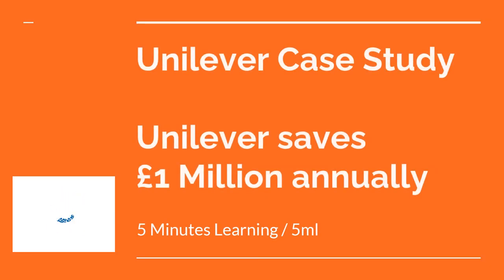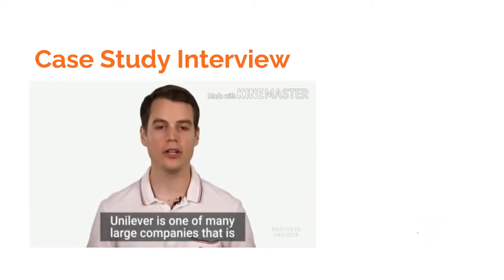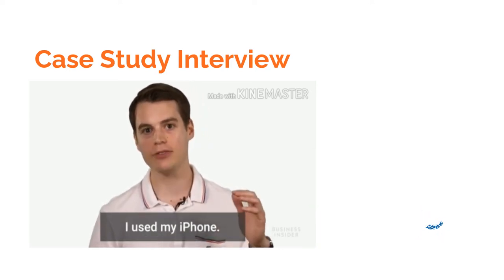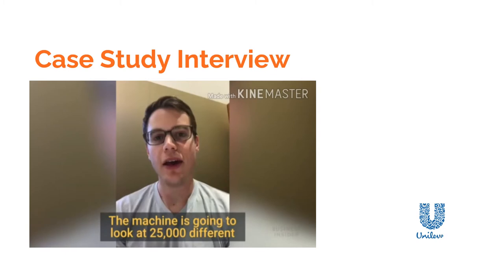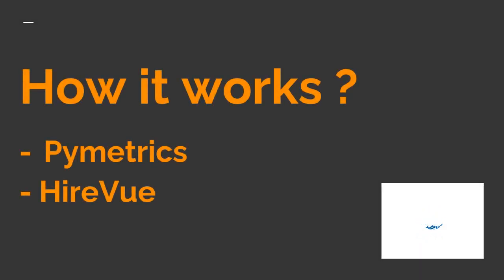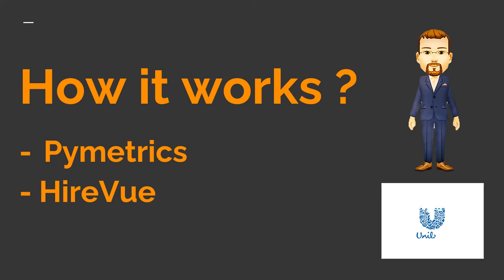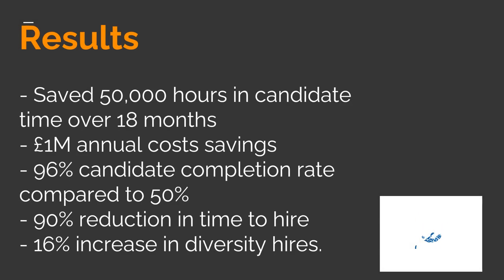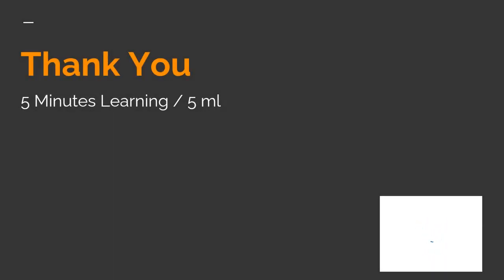Unilever case Study | HR case Study | Unilever Recruitment | AI in HR | Artificial Intelligence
HireVue Interview Questions and answers

Unilever is a British-Dutch transnational consumer goods company co-headquartered in London, England, and Rotterdam, Netherlands with over 400 brands and employing around 170,000 people globally.

They recruit 30,000 people a year and receive around 1.8 million job applications too. Keeping in mind every application requires coordination, filtering and interviews;

This is a massive job even for a big company like them. It has become mandatory to find a way of making recruitment easier, more cost effective, time saving and efficient which can all be done using AI/Automation to streamline processes.

Unilever uses AI/Automation technology in hiring people.  They partnered with two firms working in the AI tech space - Pymetrics and HireVue.

Unilever saved over 50,000 hours in candidate interview time and delivered over £1M annual savings and improved candidate diversity with machine analysis of video-based interviewing.